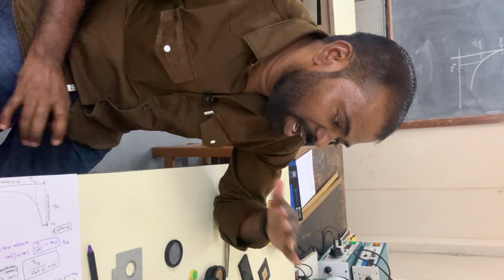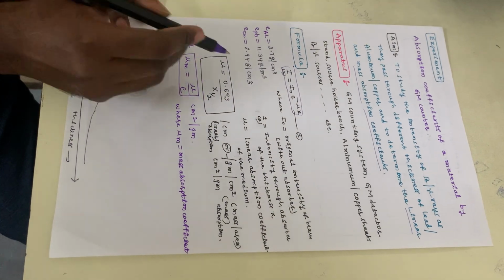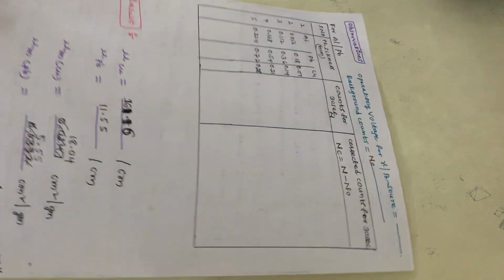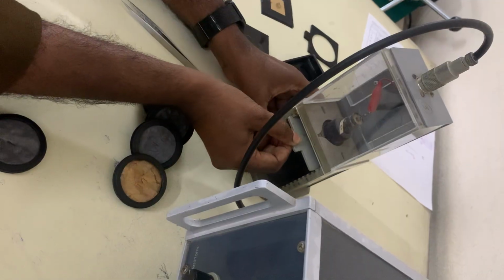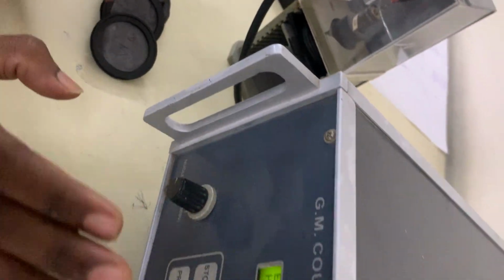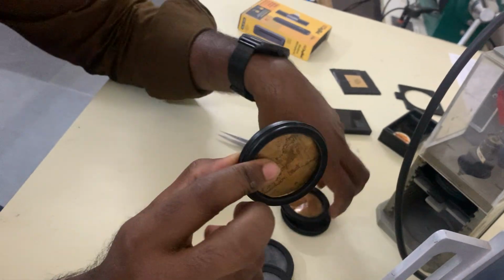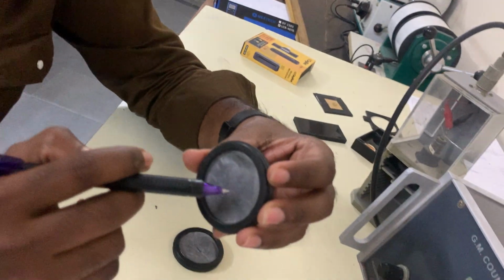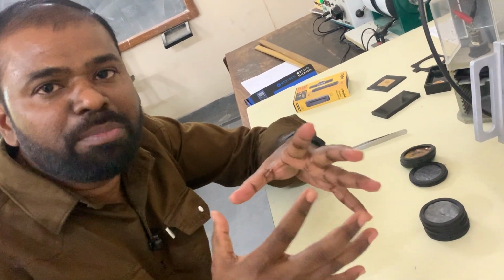Linear and Mass absorption coefficient of a given material by GM Counter I Dr. Nagaraju Pendam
This video gives the detailed explanation of Linear and mass absorption coefficient of given material by GM Counter